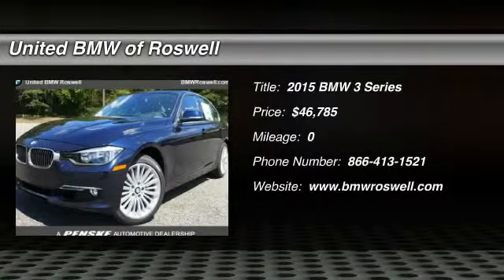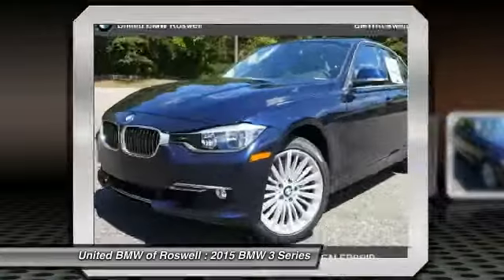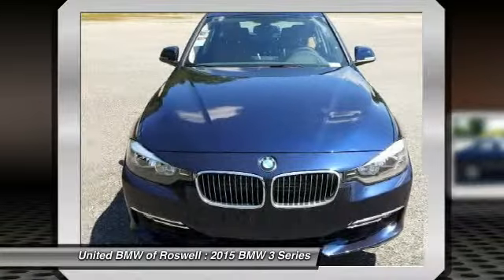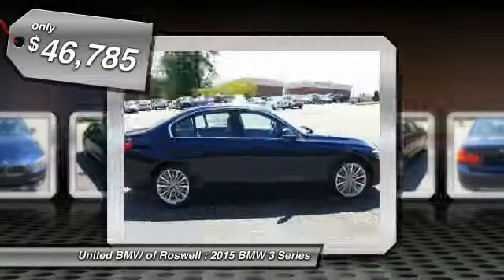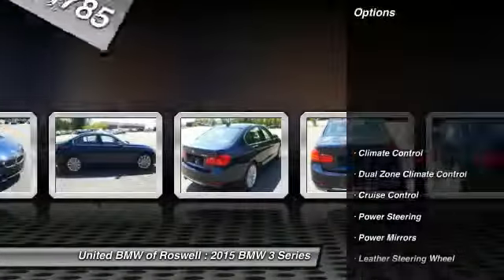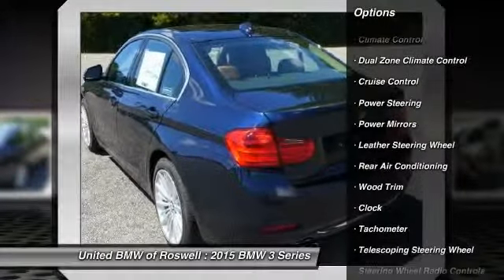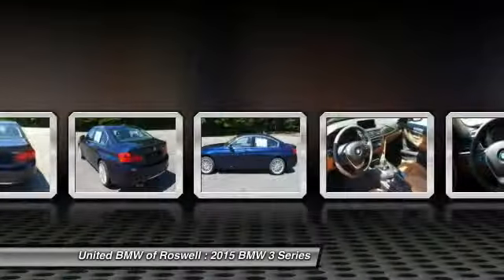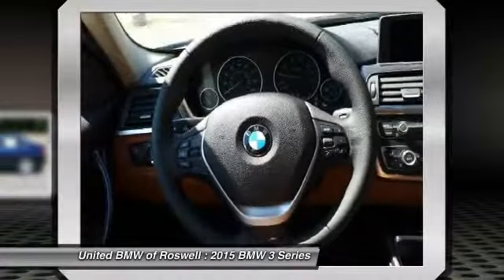2015 BMW 3 Series Roswell GA 47780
2015 BMW 3 Series  - $46785

This 2015 328i has a Imperial Blue Metallic exterior with Leather Saddle Brown interior! CENTER OF EXCELLENCEBMW of North America has awarded United BMW with it's third consecutive Center of Excellence Award for 2013! United BMW is the only BMW dealership in Georgia to win this prestigious award! The Center of Excellence Award is reserved for dealers who distinguish their operation through exceptional performance, brand representation, and outstanding customer experience. This year, only 33 out of 339 BMW dealers nationwide were awarded the 2013 Center of Excellence! WHY BUY FROM US?United BMW is proud to offer the Southeast's largest inventory of Certified/Pre-Owned BMW's, and proud to be the #1 volume Pre-Owned/Certified BMW dealer in the Nation as well as the largest retailer in Penske Automotive Group. -